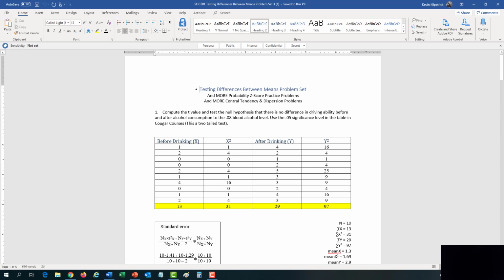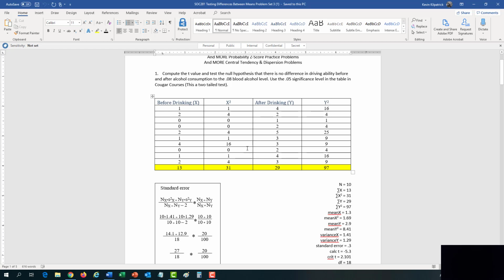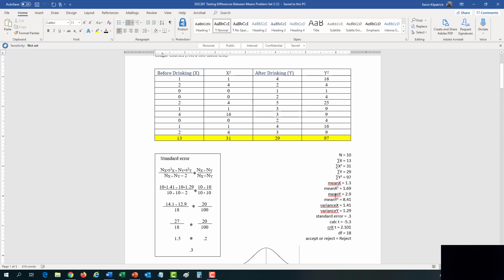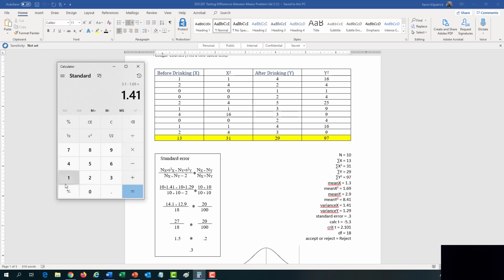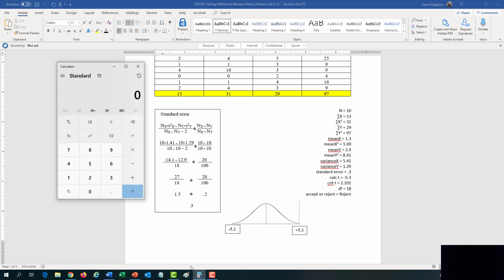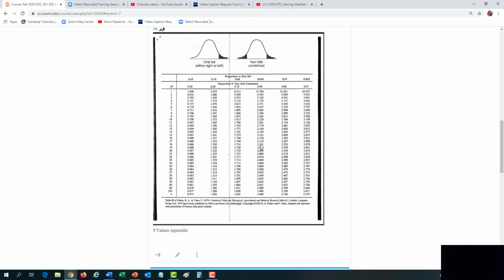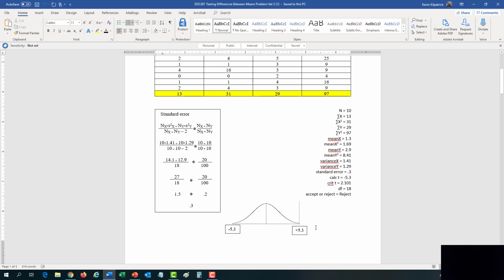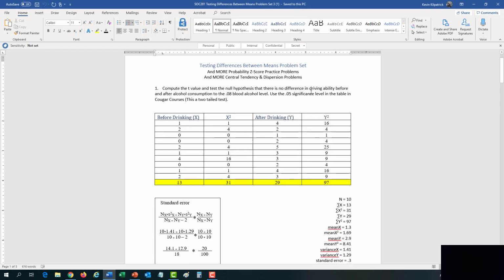How to do the Differences Between Means Assignment